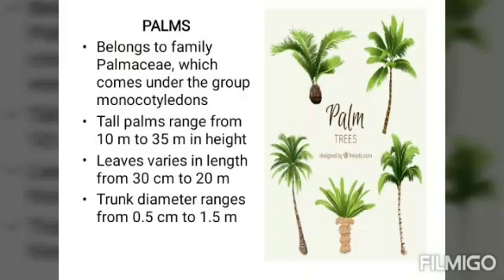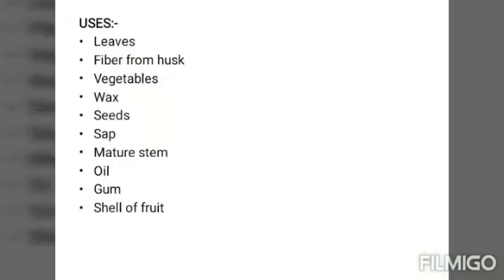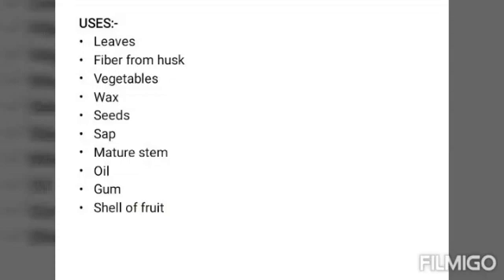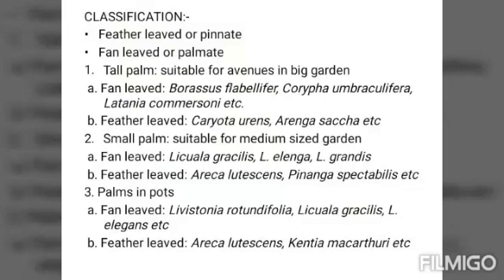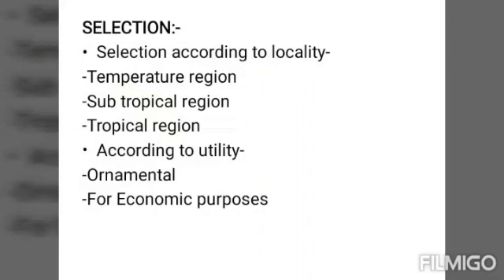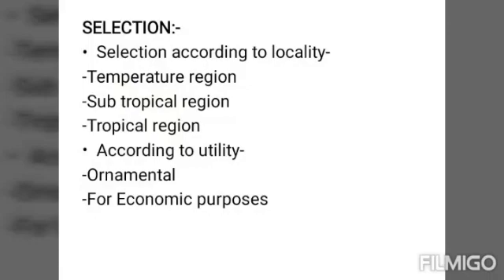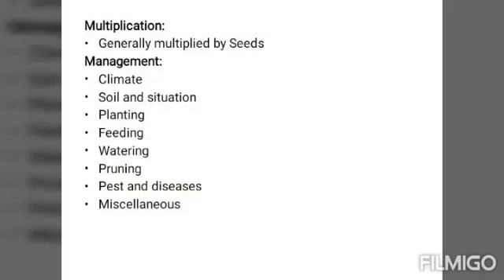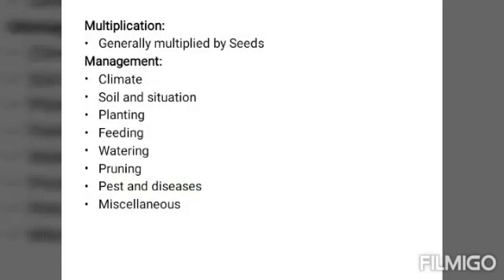Landscaping || Other Garden Plants || (Palms)